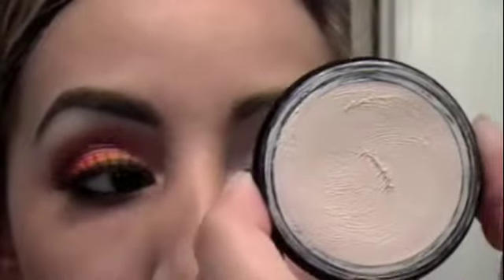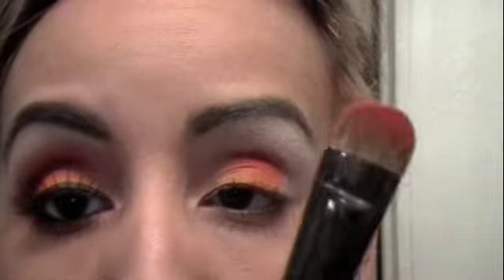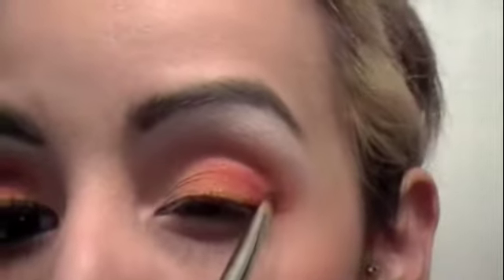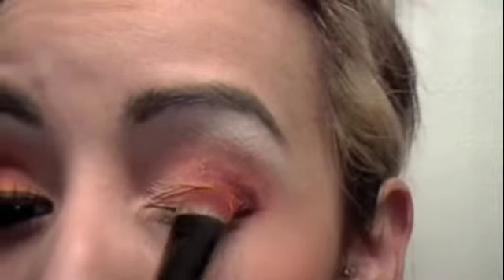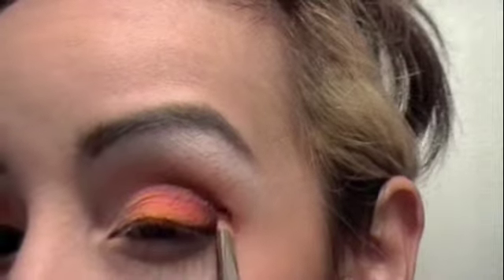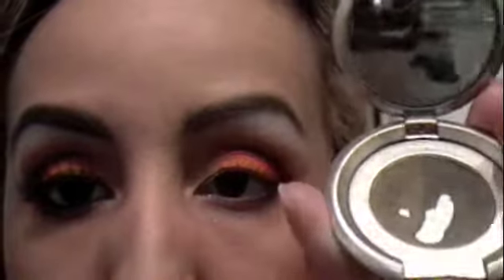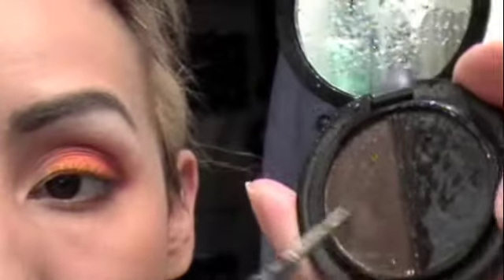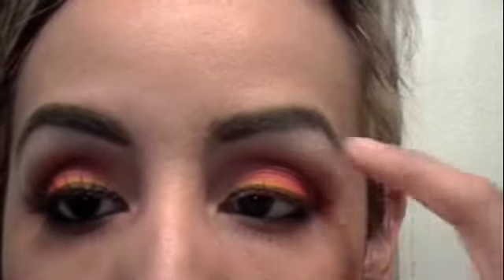ForeverGlam Makeup Fireplace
forever glam
paintwheel
fireplace